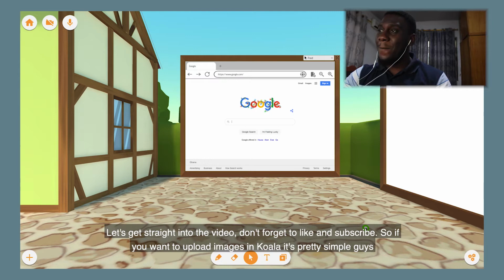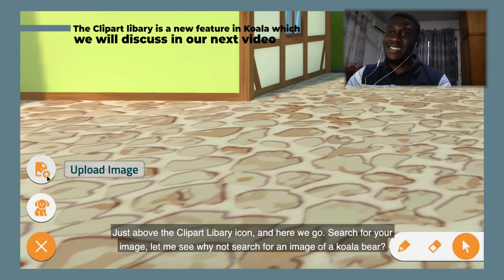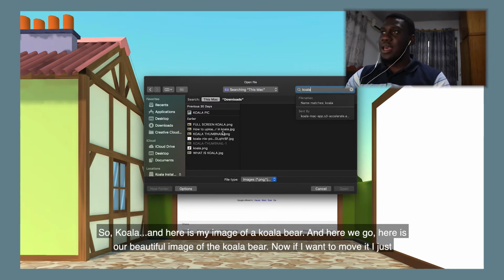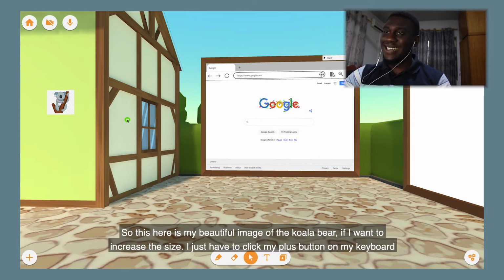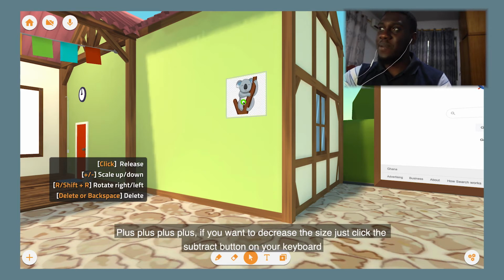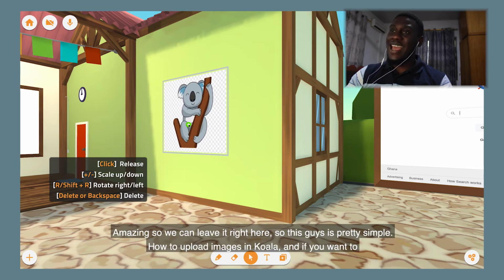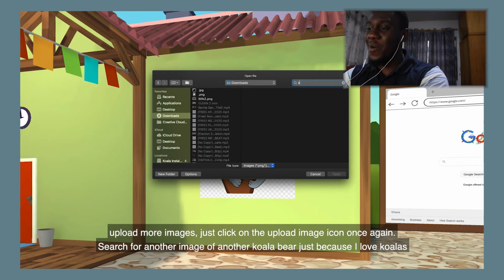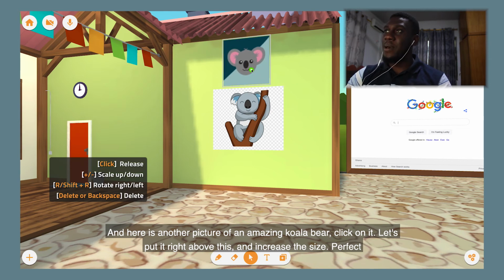How To Upload Images In Koala 3D!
Welcome to this Koala tutorial. In this short tutorial, we are going to learn how to upload images in Koala! Enjoy guys! :)